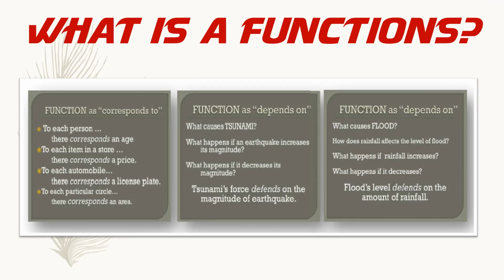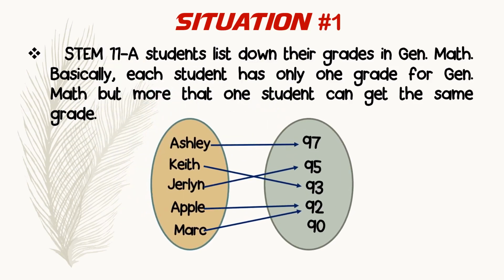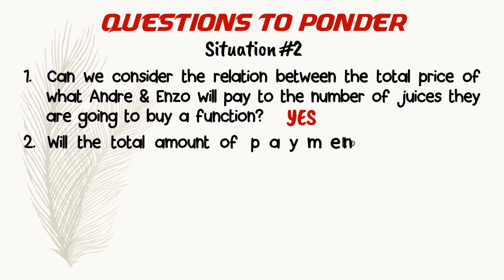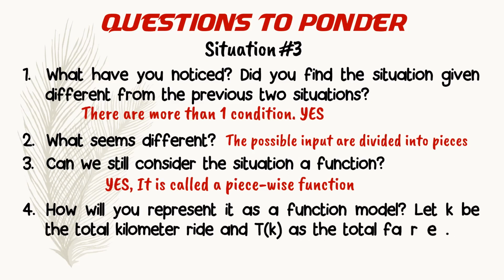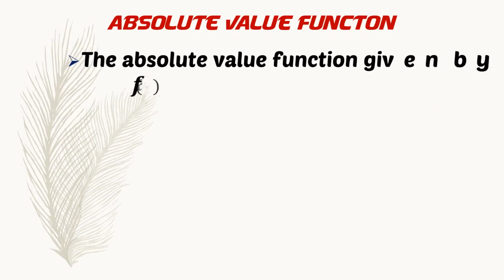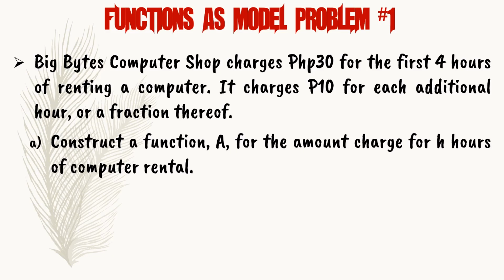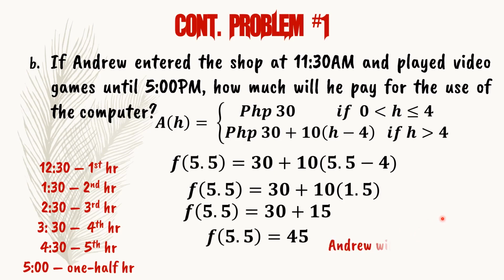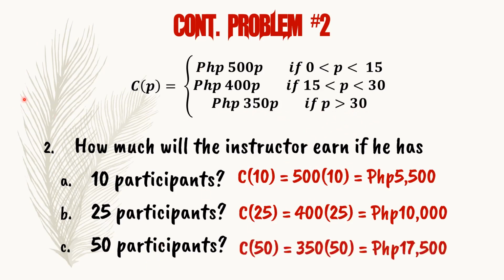GenMath_Functions, Relations, & Functions As Models Part 2 of 2